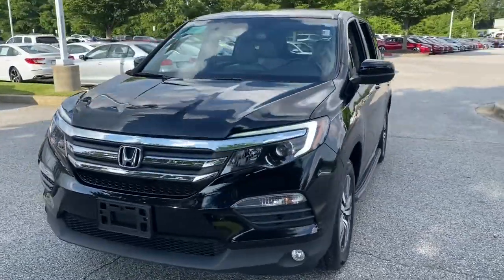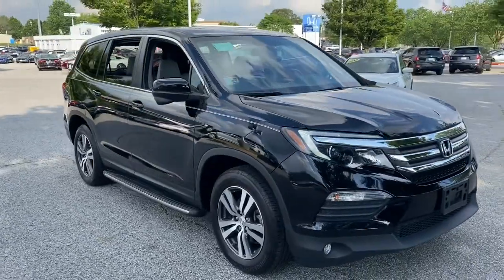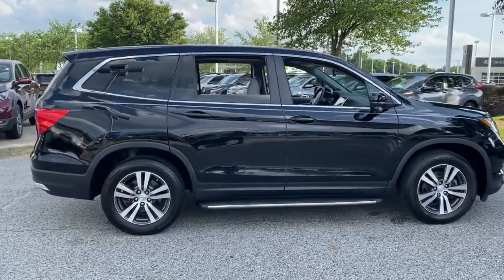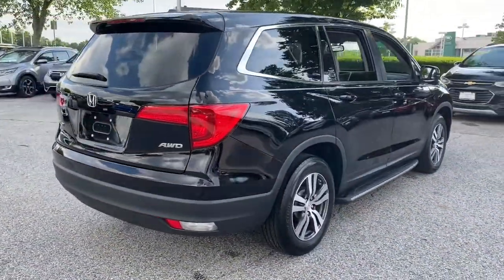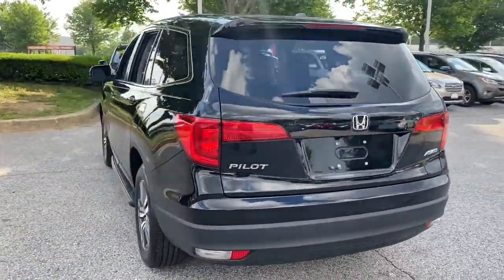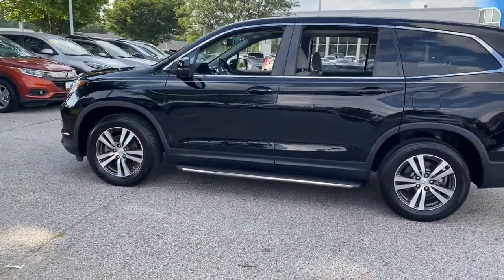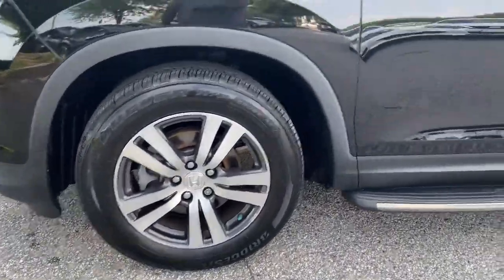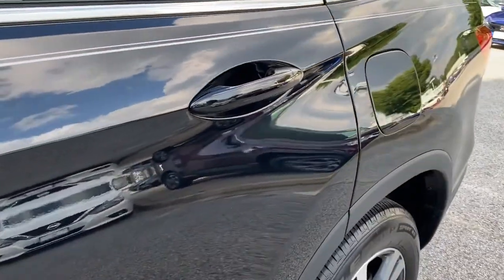2018 Honda Pilot Clarksville, Annapolis, Rockville, MD 49961A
Crystal Black Pearl Used 2018 Honda Pilot available in Clarksville, Maryland at Jim Coleman Honda of West Columbia. Servicing the Annapolis, Rockville, MD area.
2018 Honda Pilot EX-L AWD - Stock#: 49961A - VIN#: 5FNYF6H52JB047585

Check out this gently-used 2018 Honda Pilot we recently got in. Your buying risks are reduced thanks to a CARFAX BuyBack Guarantee. This Honda Pilot EX-L defines excellence in an SUV. It has the convenience of limitless boundaries paired with city sophistication. Savor the satisfaction of safety in any condition with this AWD Honda Pilot. Superior acceleration unmatched traction and stability as well as a luxurious interior round out the impressive features of this AWD Honda Pilot. Exceptional in every sense of the word this incredibly low mileage vehicle is one of a kind. Please visit us at Jim Coleman Honda at 12441 Auto DR. Clarksville MD 21029